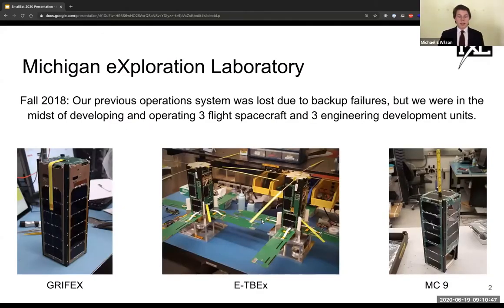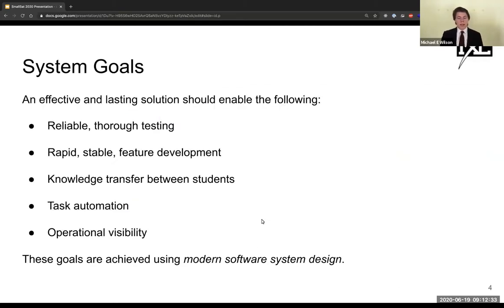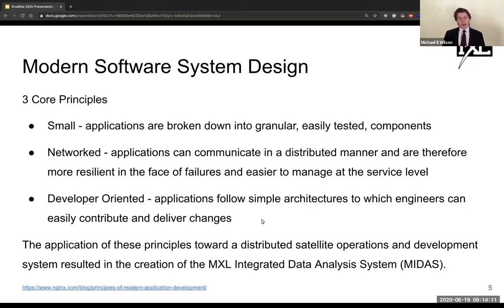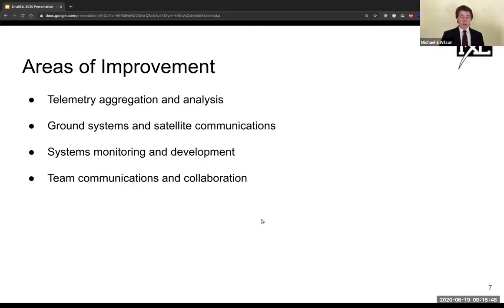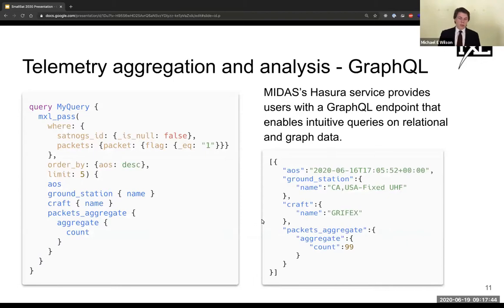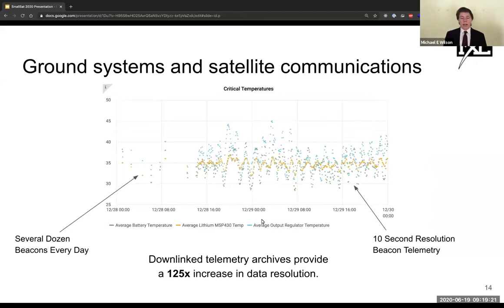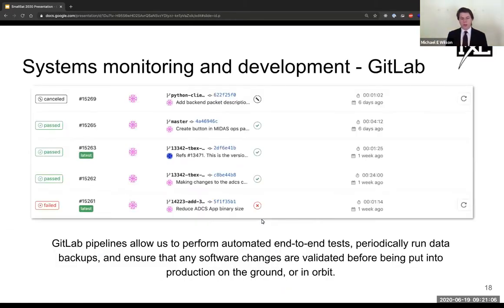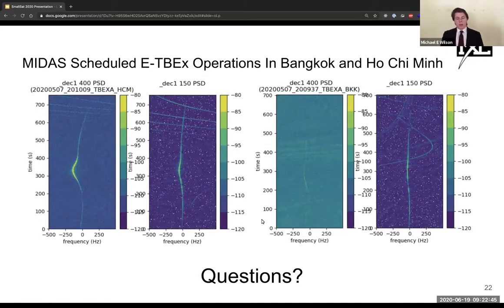Applying Modern Software System Design to Small Satellite Development and Operations